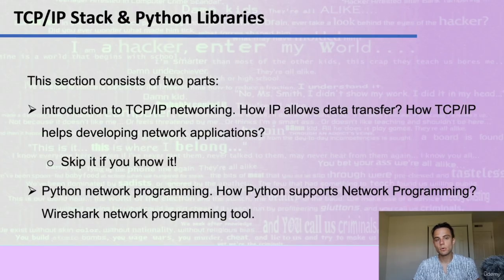023 Network Programming Overview Python